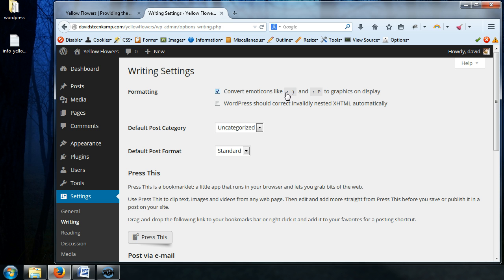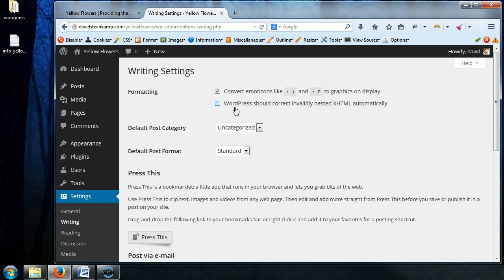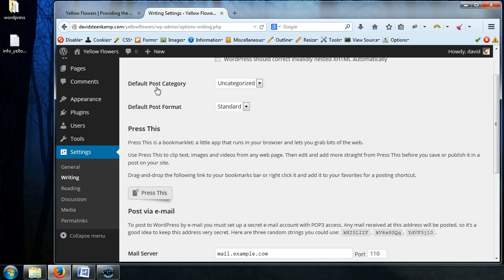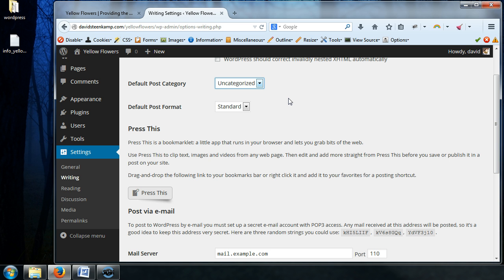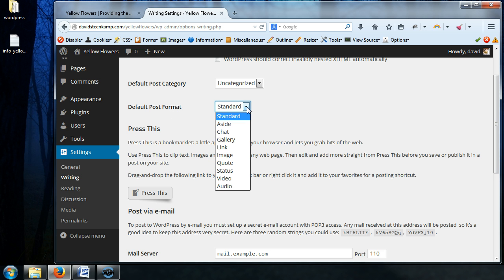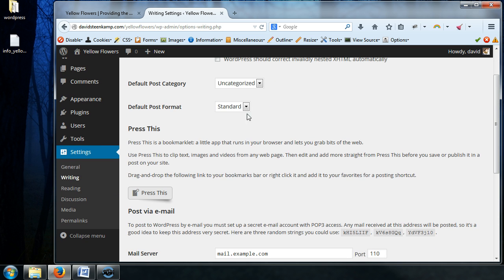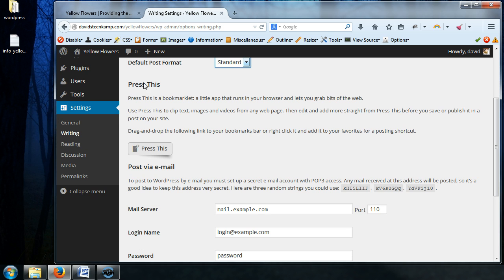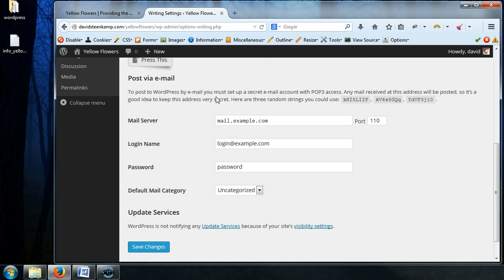Complete WordPress Video Tutorial - 13 - Settings - Writing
In this video I walk you through the Settings - Writing section of the WordPress backend.